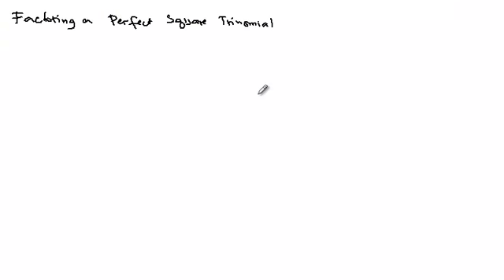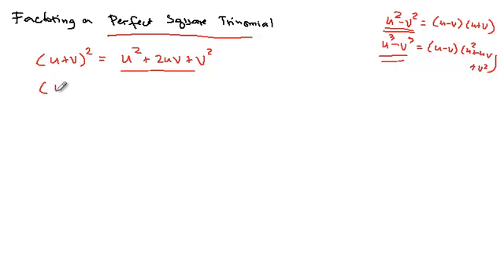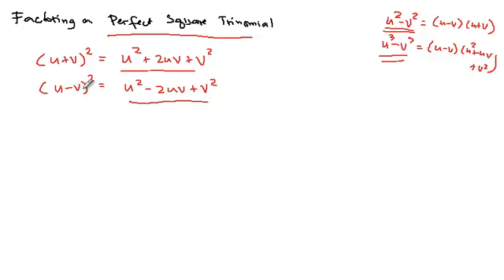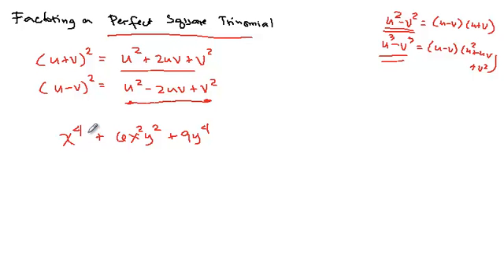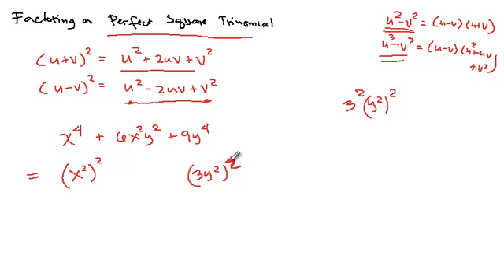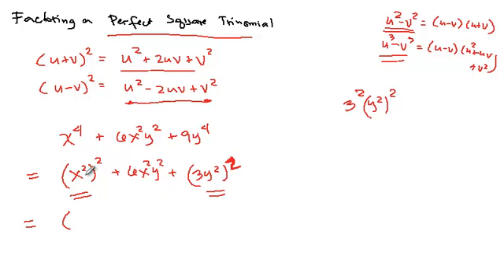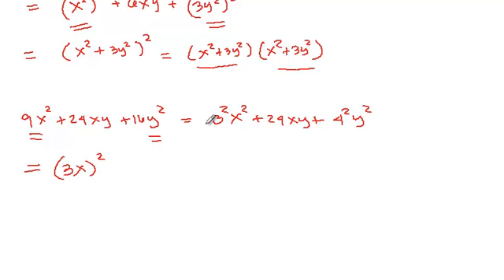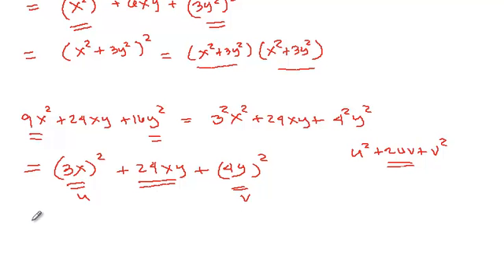4 Factoring a Perfect Square Trinomial